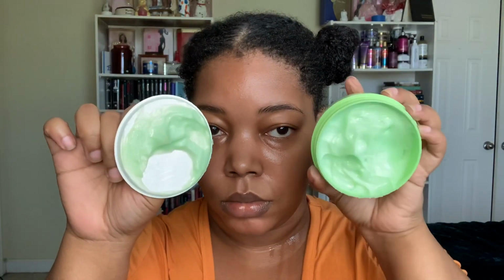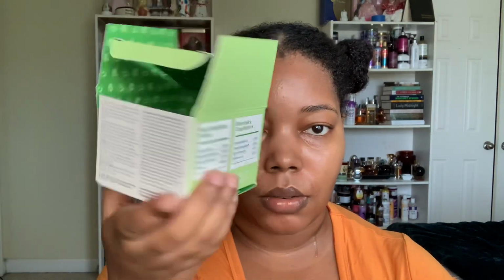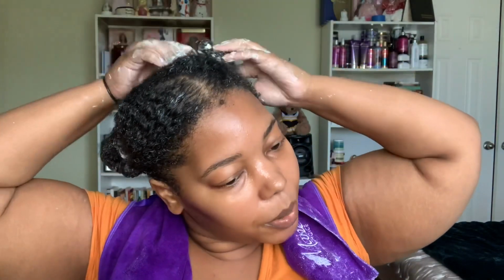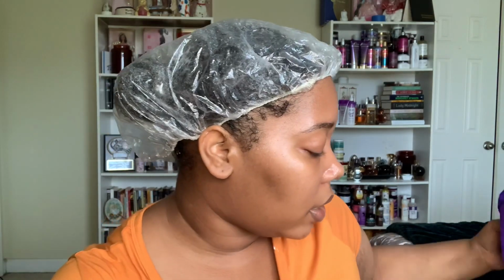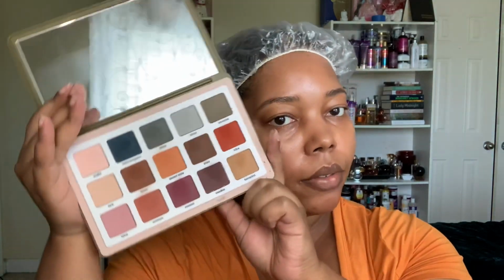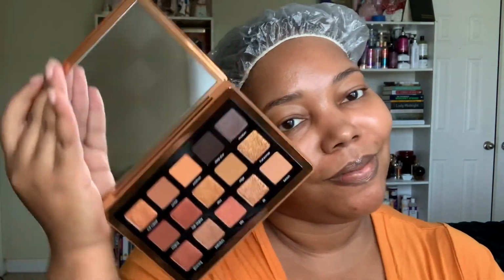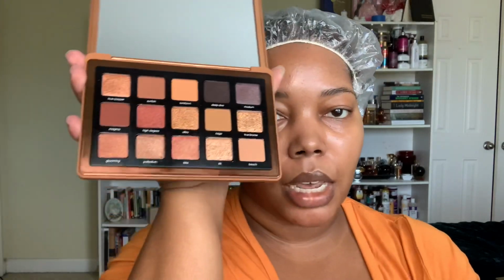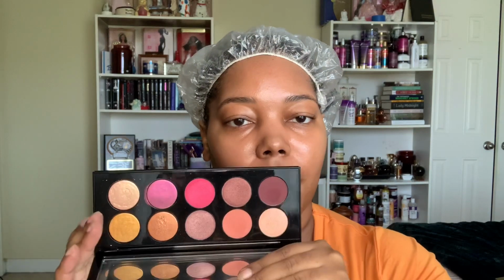NEW Briogeo Avocado & Kiwi Mega Moisture Mask + New Makeup | Self Care Sunday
Happy Sunday Angels!!! I hope you are having an awesome evening. I'm back at it again with another installment of Self Care Sunday featuring a new product from Briogeo! I recently shared a bunch of Briogeo products that I picked in a haul and wanted to start putting them to use, so today we're using the Avocado & Kiwi Mega Moisture Mask. I've been super intrigued by this brand for years so I'm excited to start experiencing the products. PLUS I figured I'd give you guys a lil makeup haul too! I hope you guys enjoy (PS it was broccoli!).
Products Shown:
Briogeo Be Gentle, Be Kind Avocado & Kiwi Mega Moisture Mask
Pat McGrath Divine Rose II Palette
Pat McGrath Midnight Sun Palette
Urban Decay Stay Naked Weightless Foundation (60WR)
Urban Decay Naked Skin One and Done Complexion Perfector (Dark)
Urban Decay Hi-Fi Shine Glosses (1993 and Fuel)
Fenty Beauty Slip Shine Lipsticks (Bubble Rum and Cookies & Cocoa)